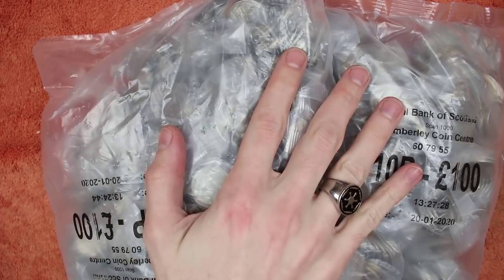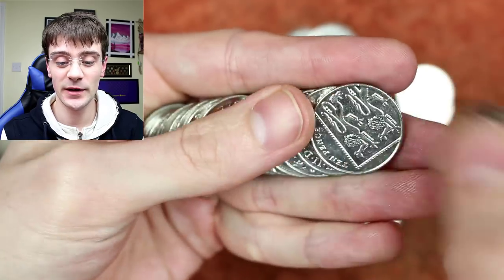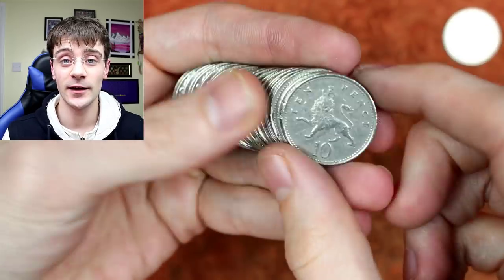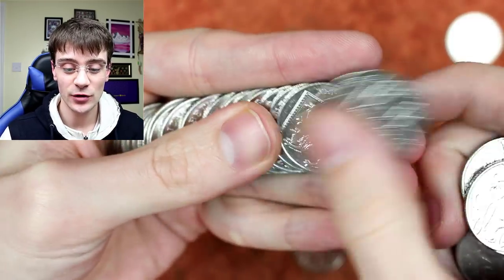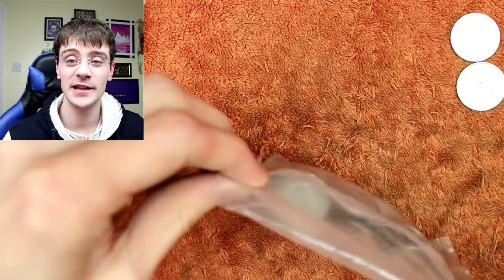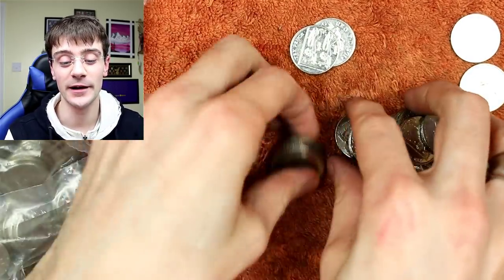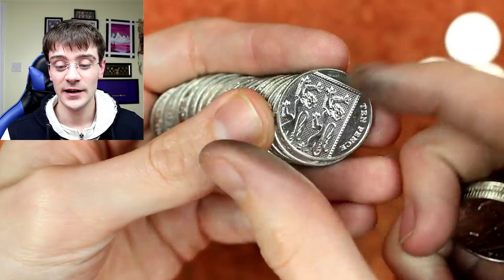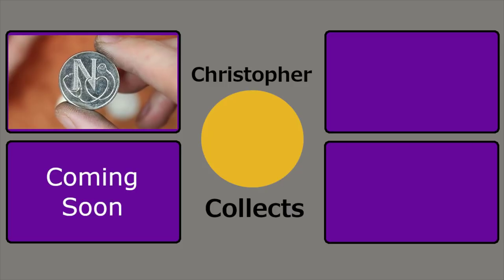The Luck Returns!!! £200 10p Coin Hunt + Q&A Part 76